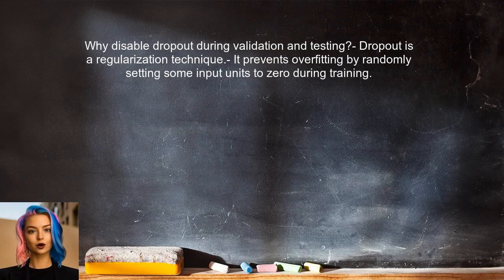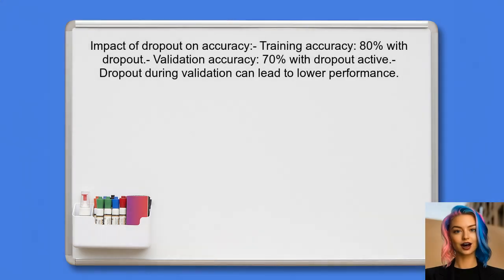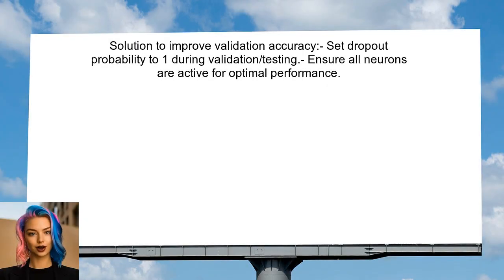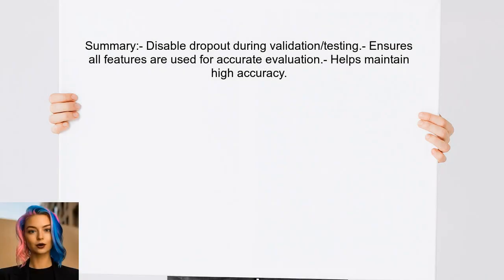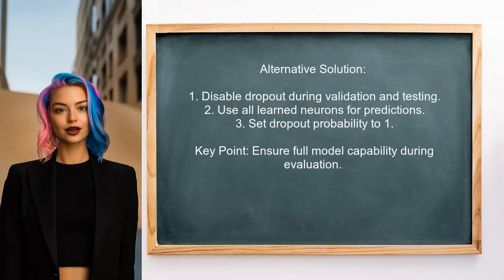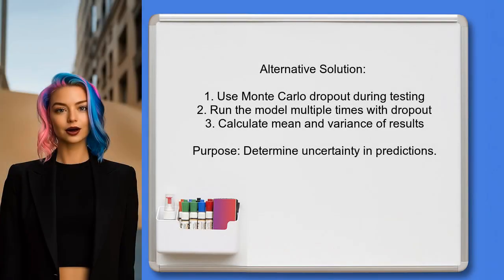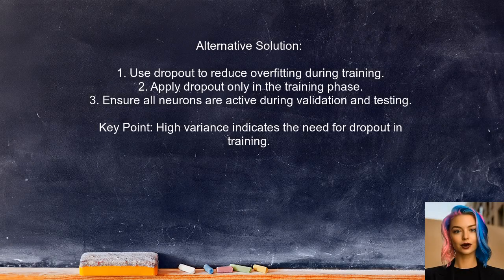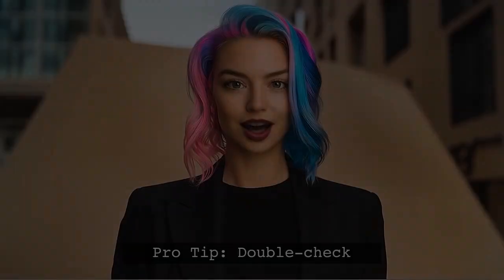Why Disable Dropout During Validation and Testing in Neural Networks?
In this video, we delve into a crucial aspect of neural network training: the role of dropout during validation and testing phases. Dropout is a powerful regularization technique that helps prevent overfitting during training, but its application during validation and testing can lead to misleading results. Join us as we explore the reasons behind disabling dropout in these critical stages and how it impacts the evaluation of model performance. Understanding this concept is essential for anyone looking to build robust and reliable machine learning models.

Today's Topic: Why Disable Dropout During Validation and Testing in Neural Networks?

Related to